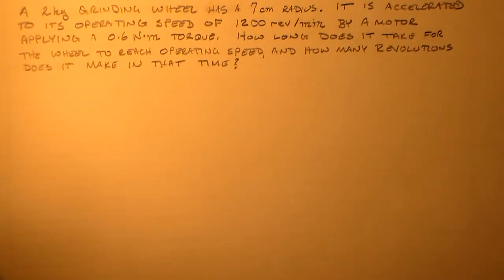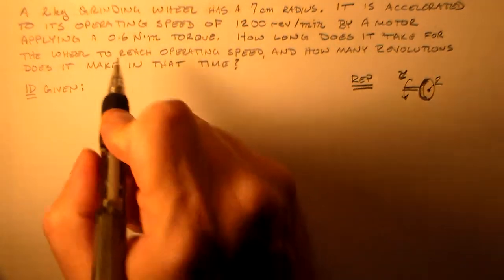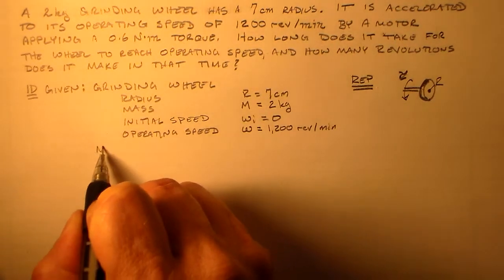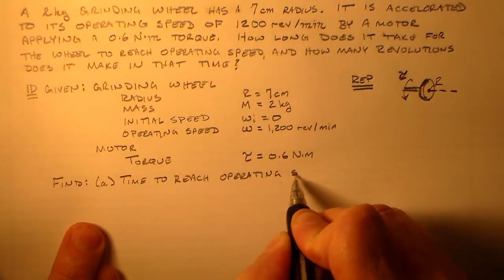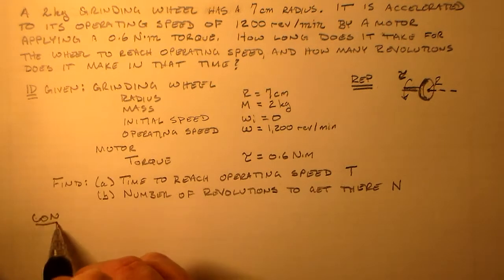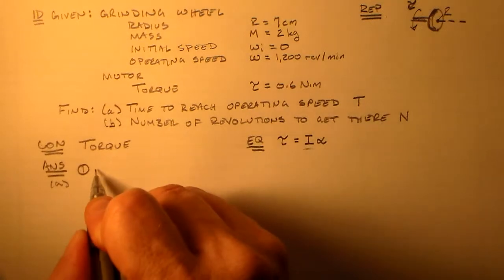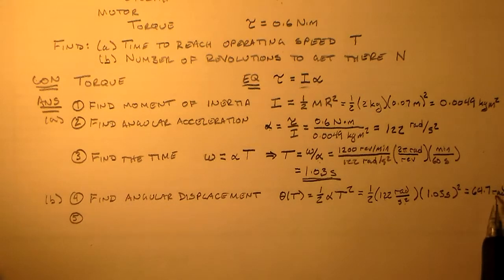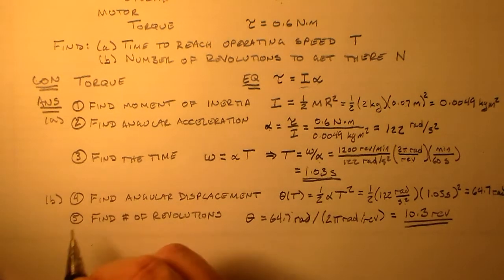Accelerating Grinding Wheel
A 2 kg grinding wheel has a 7 cm radius.  It is accelerated to its operating speed of 1200 rev/min by a motor applyting a 0.6 Nm torque.  How long does it take for the wheel to reach operating speed, and how many revolutions does it make it that time?